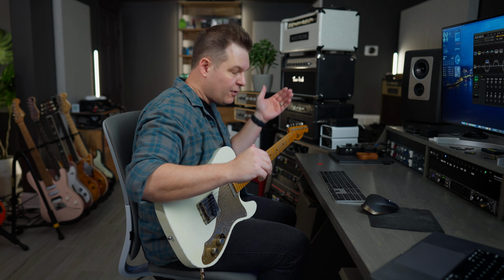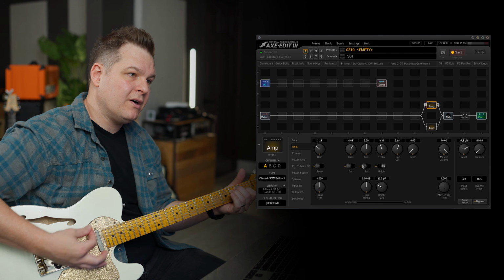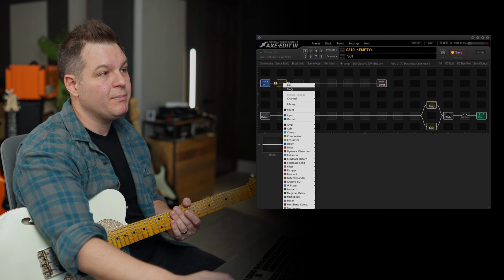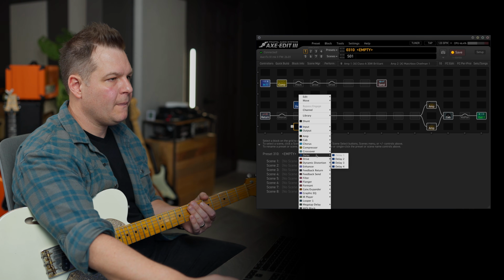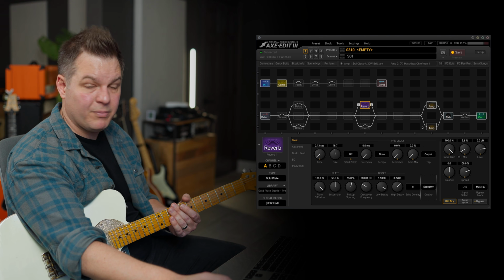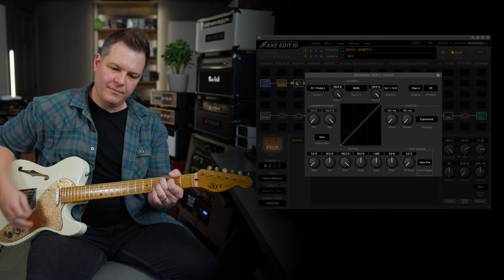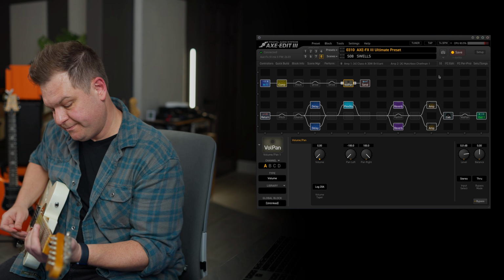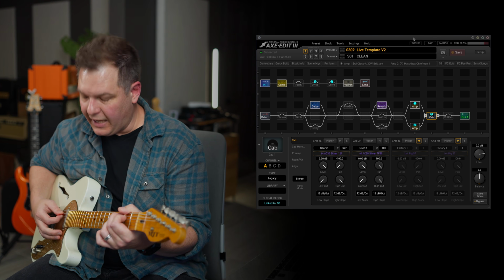No Other Modeler Can Do This... // Full Fractal Axe-FX III Preset Build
In this video, Brian extensively walks through a full preset build on the Axe-FX III, from the initial signal flow through the complex FC Controller programming.

Table of contents:
00:00 - Playing Sample 1
01:16 - This is my ultimate live "kitchen sink" preset
01:43 - This video is long - jump around to the sections you want to see
02:39 - Details about my Axe-FX III model and FC-12 and expression pedals setup
03:12 - My history and use cases with Axe-FX III
04:04 - Playing Sample 2
04:58 - Let's re-create my live preset (PRESET BUILD STARTS HERE)
06:47 - Building the signal chain
07:59 - Adding the amp blocks (stereo amps, end of the chain)
09:18 - Adding the cab block (one block for stereo amps)
09:36 - Using my block library to pull in my favorite settings
10:22 - Quick setup of the amp block
12:35 - Cab block - i'm using WT IR's in this video
13:19 - Let's play through the amps and cab block (this is our core base tone)
13:36 - Amp Block - Deep dive of all the parameters (dialing it in)
15:34 - How to know when to go to the advanced tabs and edit
16:28 - When to use the Input Trim
17:47 - Exploring more tabs in the Amp Block
19:34 - Amp block - the other tabs I like to edit (Input EQ, Output EQ, and Dynamics)
22:00 - Amp Block - using 'Gain Enhancer' on the output of the amp
23:19 - How to set output levels using the Preset Leveling Tool
24:11 - Let's listen to each amp by itself, then in stereo
25:06 - Volume leveling both amp in stereo
25:37 - Cab Block - advanced parameters
28:42 - Playing Sample 3
29:51 - Let's add more effects - Compressor
31:41 - Adding overdrive blocks
32:48 - Setting up all four channels within a block
33:31 - Quick overview of how channels work within each block type
34:00 - Drive Block - auditioning the different low gain drives
35:27 - Drive Block - Deep editing of each overdrive algorithm
37:36 - Drive Block - setting up the 2nd drive block
39:37 - Noise gate on the input block
40:12 - Chorus Block
41:53 - Chorus Block - deep editing
43:02 - Delays - Adding delay blocks in parallel
43:17 - Setting up the parallel routing
43:57 - Delay Block - quick look at all the different algorithms
44:32 - Delay Block - walk through of all the parameters
47:41 - Delay Block 1 - setting up other options in the other channels
48:32 - Delay Block - setting up the 2nd delay block (dotted 8th and stereo delays)
49:13 - Delay Block - Deep parameter editing
50:42 - Delay Block - setting up more stereo delays
54:34 - Adding Reverb Blocks (two reverb blocks with parallel routing)
55:02 - Reverb Block - Setting up 'subtle' reverbs (reverb block 1)
56:35 - Reverb Block - basic tab editing
58:58 - Reverb Block - advanced editing
59:26 - Reveb Block - dialing in big ambient reverbs
1:02:00 - Reverb Block - dialing in a huge verb with pitch shifting
1:05:53 - Quick Recap of the preset so far
1:06:33 - Pitch Block - adding a pitch block for MicroPitch (modulation)
1:07:30 - Pitch Block - adding POG type effects
1:08:47 - Pitch Block - adding a Whammy effect
1:09:27 - Adding an expression pedal to control the Whammy effects
1:10:45 - Pitch Block - Setting the expression pedal to auto-engage the Whammy effect
1:12:08 - Tremolo - thoughts on where to add tremolo to the signal chain
1:13:02 - Tremolo Block - dialing in 4 different tremolos
1:13:48 - Tremolo Block - setting up a ramping trem (attaching the rate to an LFO modifier)
1:16:22 - Plex Delay Block - adding HUGE crazy reverbs and pitch effects
1:19:26 - Playing Sample 5
1:20:32 - Setting up Scenes
1:28:26 - Programming the FC-12 controller
1:30:12 - Setting up 'Per Preset Mapping'
1:36:59 - Mapping the Per Preset overrides to different layouts on the FC-12 controller
1:39:39 - Putting it all together... (playing sample with various effects)
1:42:32 - Conclusion